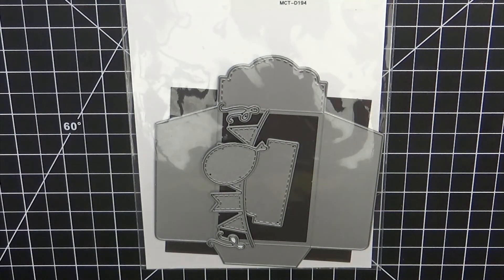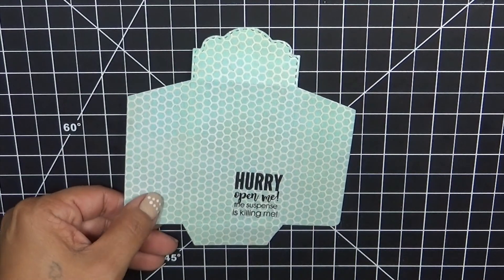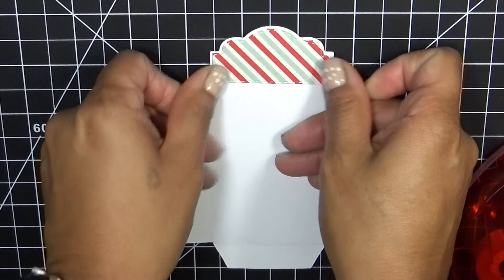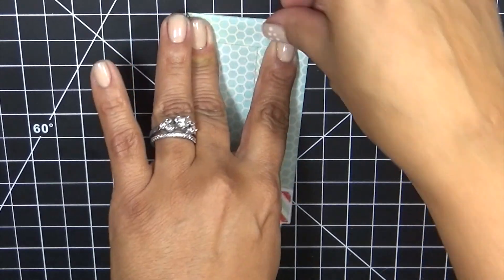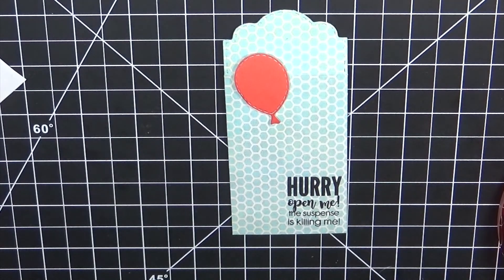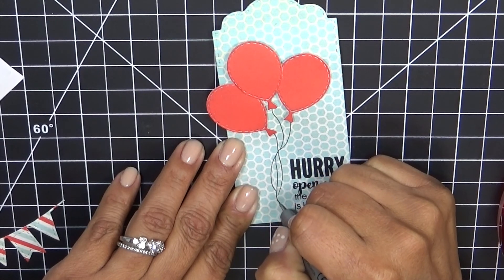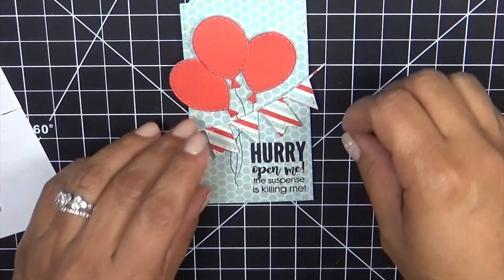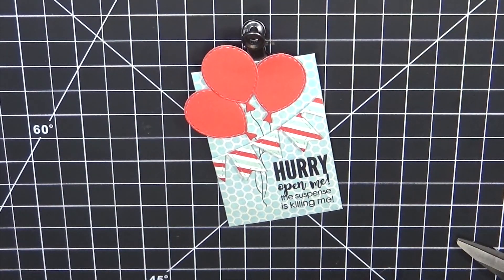MCT "Birthday Palooza" Jan 8, 2019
GOOD MORNING my sweet friends & welcome to another "Birthday Palooza!"  Today is the day that my team & I create birthday projects which we all make a TON of!